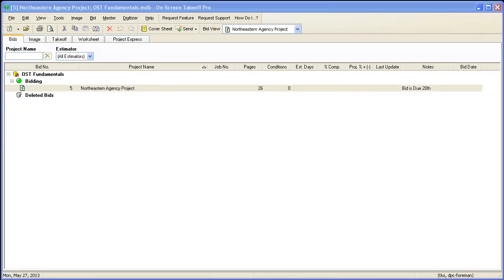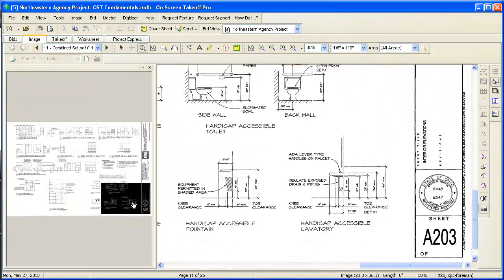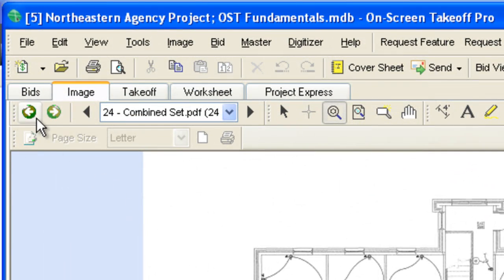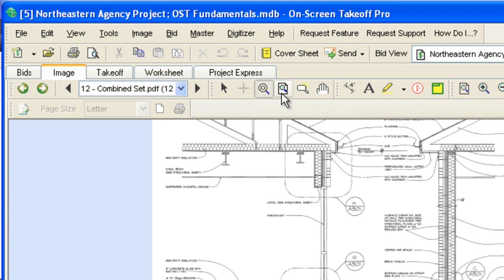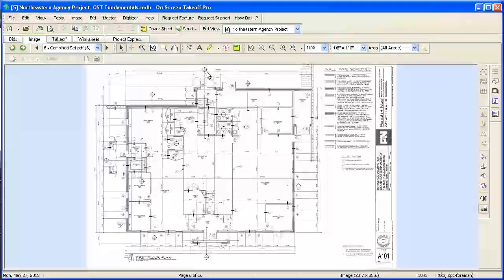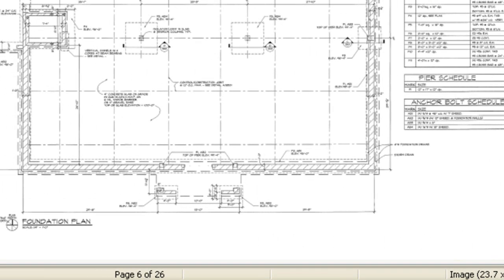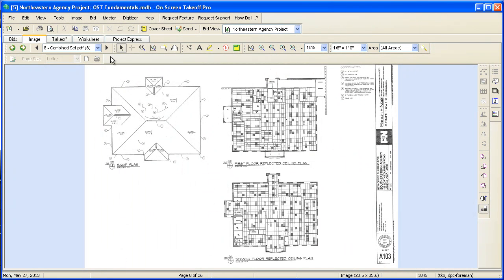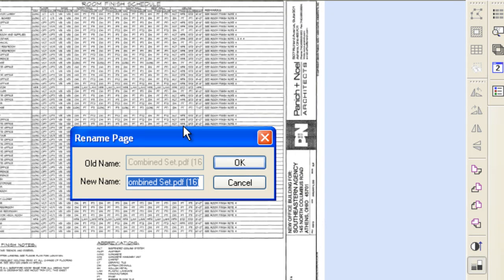OSTF-Module01-Navigate,Zoom,Rename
On-screen Take-Off - Module 1 - Navigate the Plans, Zoom Full Page & Rename Sheets